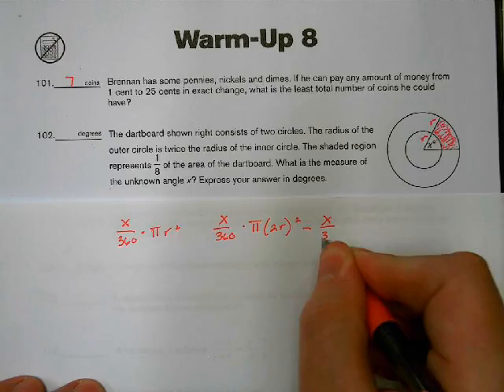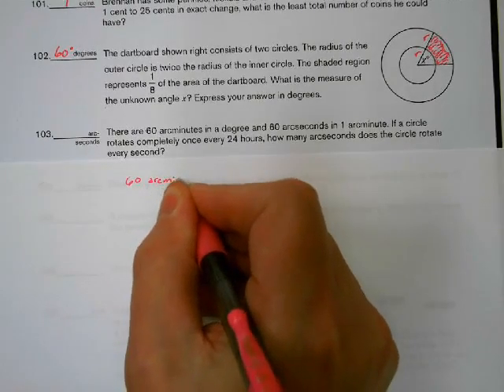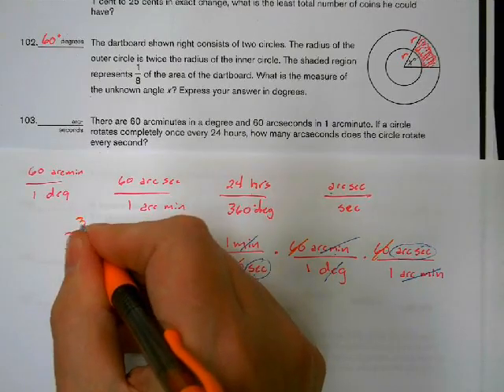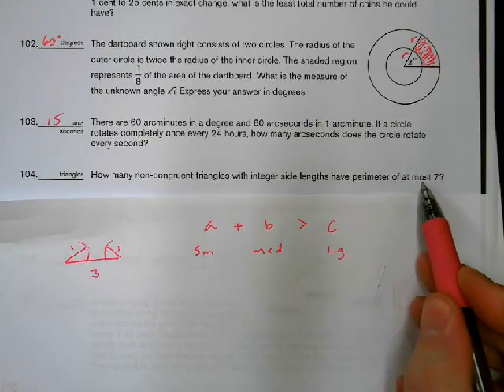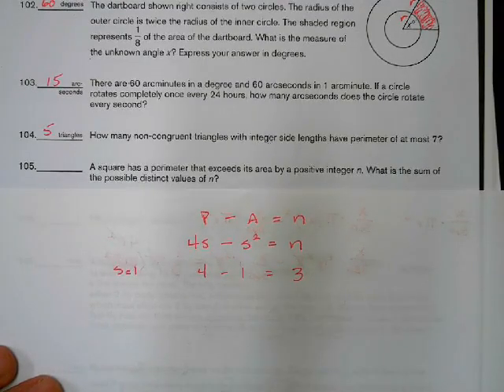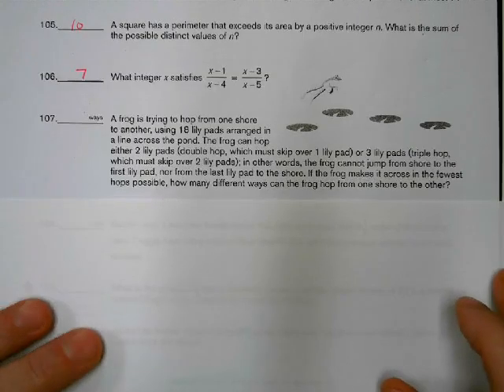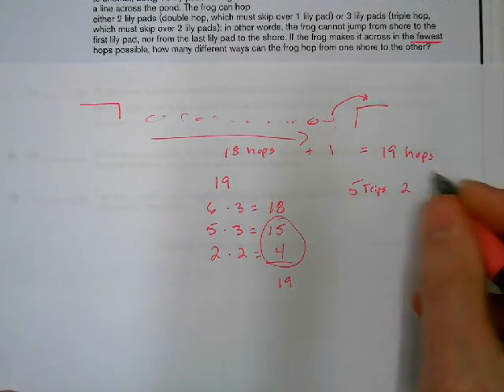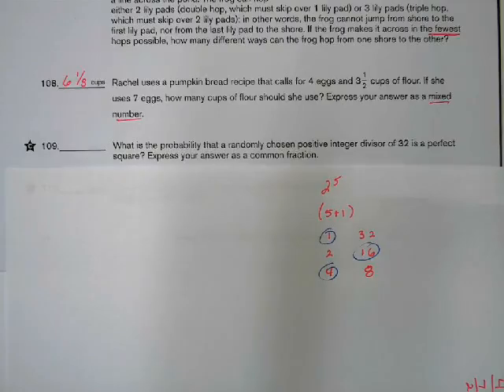MathCounts Warm up 8 2026